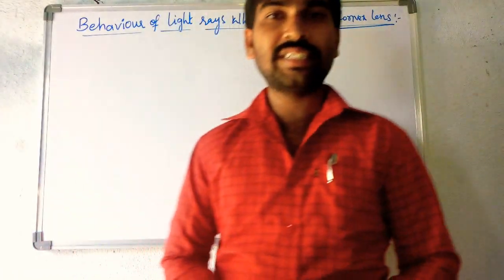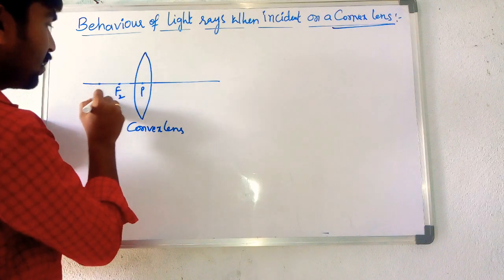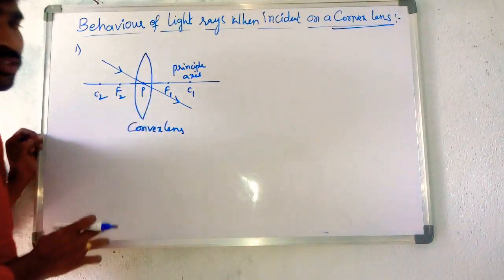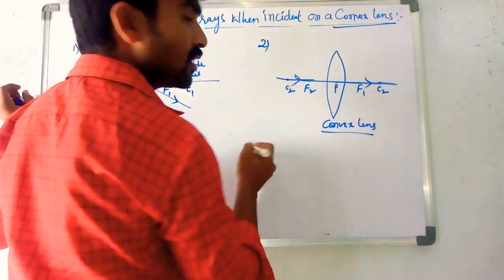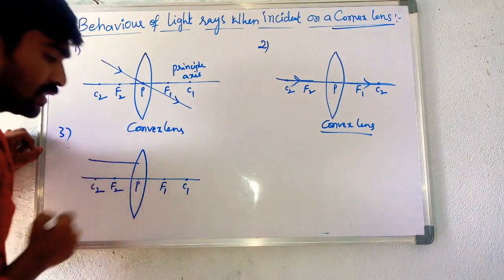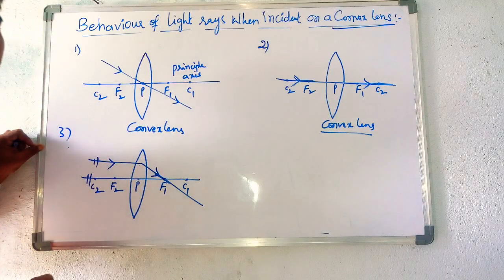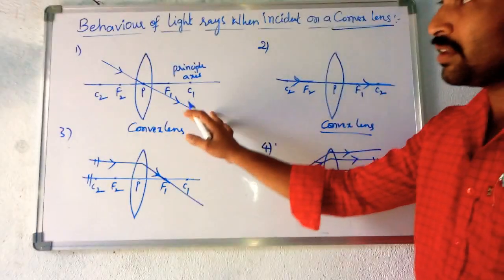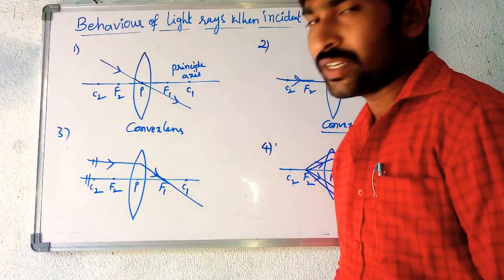IIT/CBSE/ICSE/ X - Behavior of Light Ray's when Incident on a Convex Len's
IIT/CBSE/ICSE/ X - Behavior of Light Ray's when Incident on a Convex Len's. Rules of Convex Len's